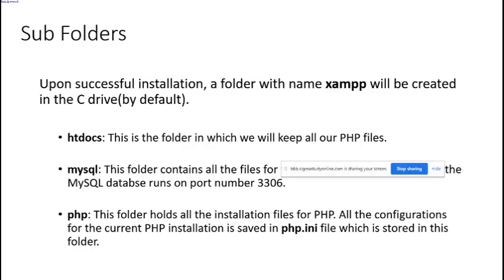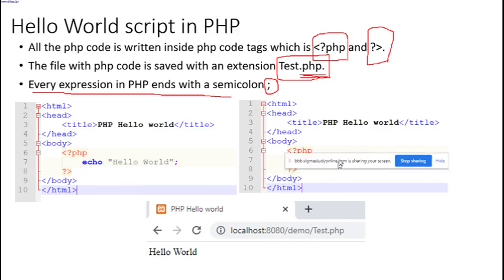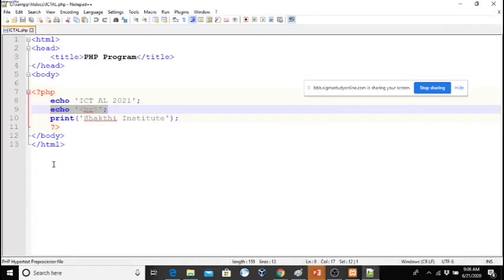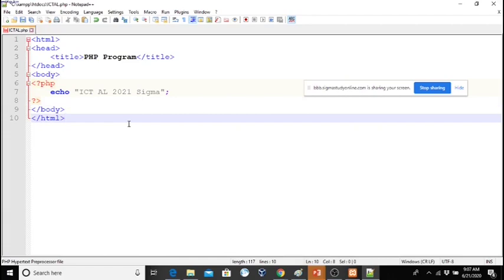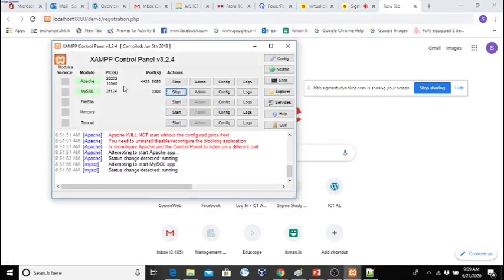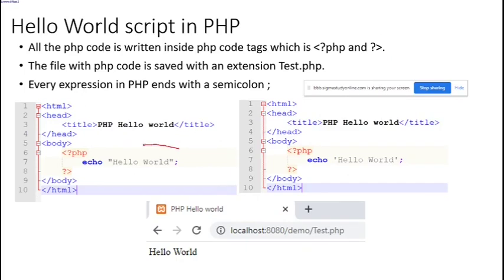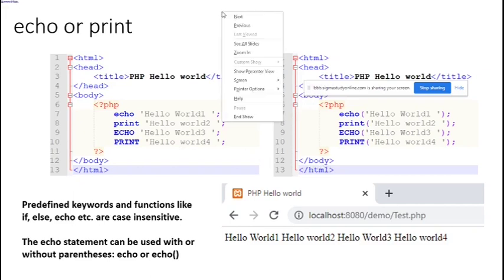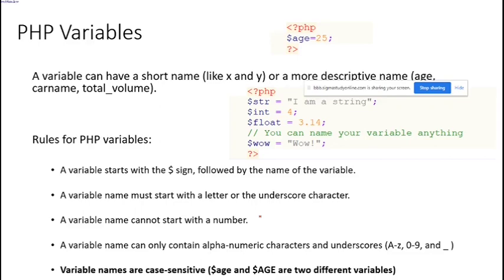PHP Part 1